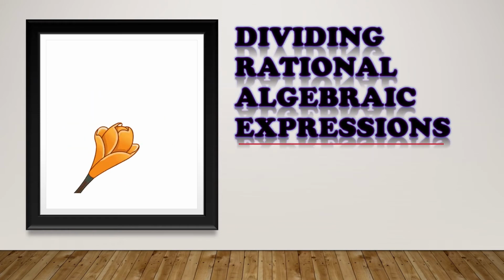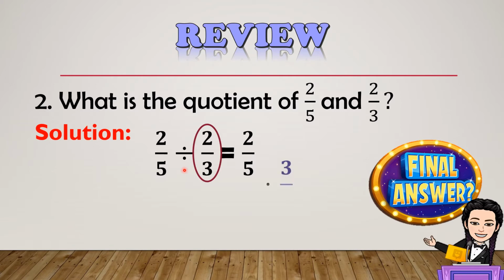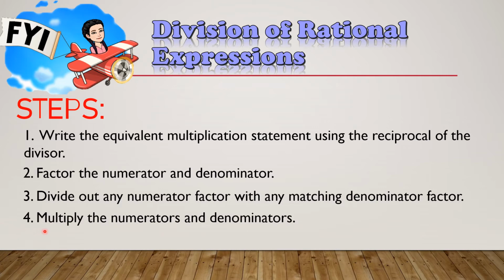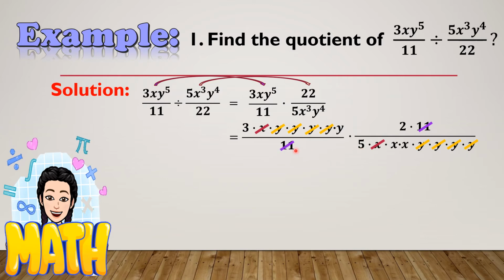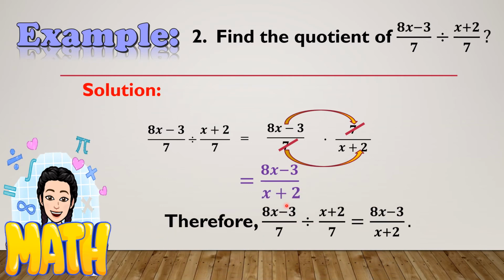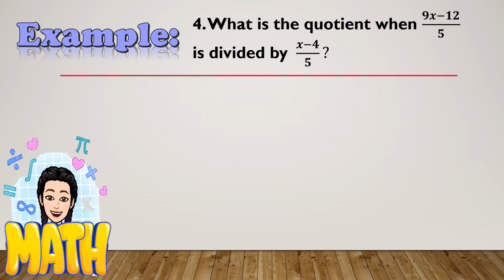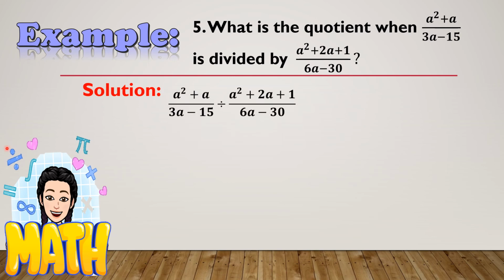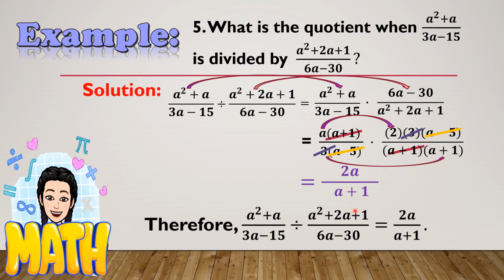HOW TO DIVIDE RATIONAL ALGEBARAIC EXPRESSIONS || MATHEMATICS 8 (QUARTER I)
Learning Objectives:
1. Find the quotient of rational algebraic expressions.
2. Performs operations on rational algebraic expressions. (M8AL-Ic-d-1)

References:
-Mathematics 8 Learner’s Materials. Philippines: FEP Printing Corporation. 2016.
-Oronce, Orlando, and Mendoza, Marilyn. E-math 8 (K-12). Sampaloc, Manila: Rex Book Store, Inc. 2015.